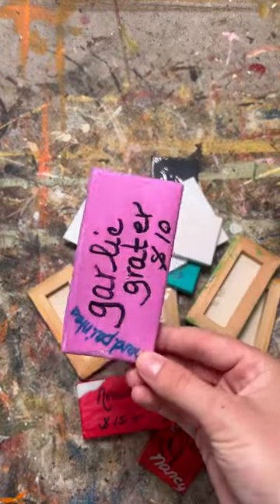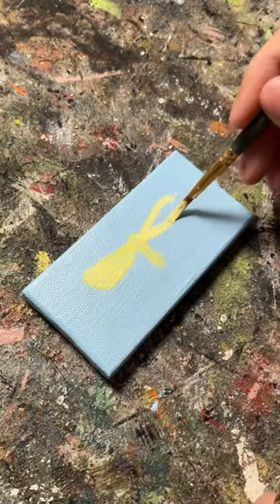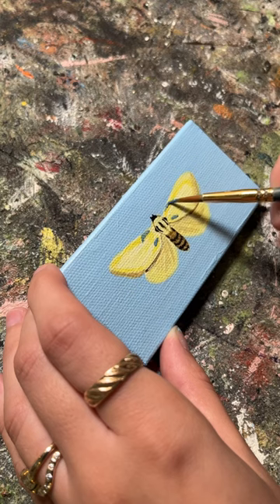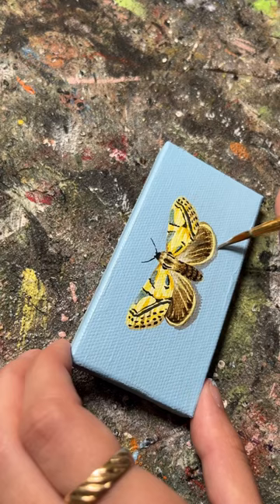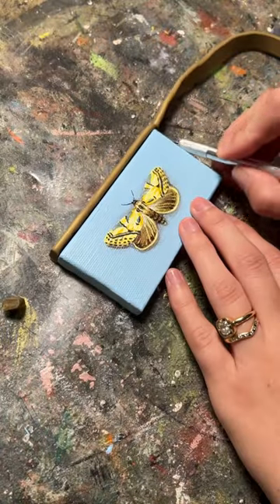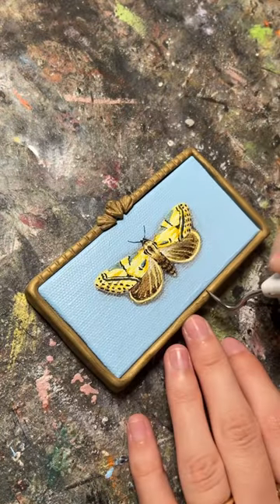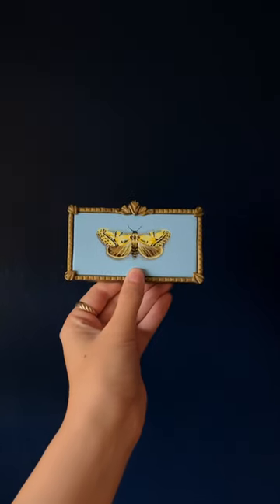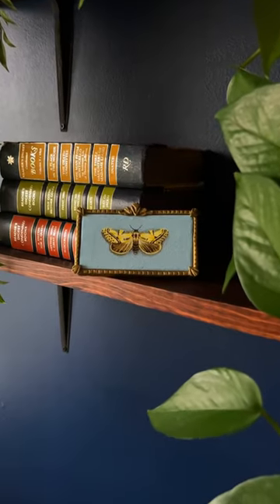I’m gunna miss these extra long canvases!